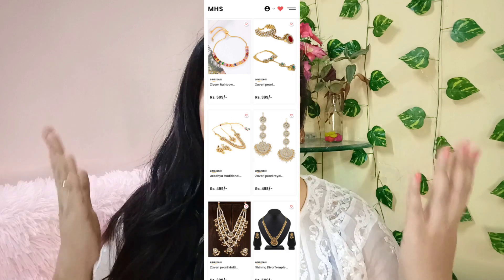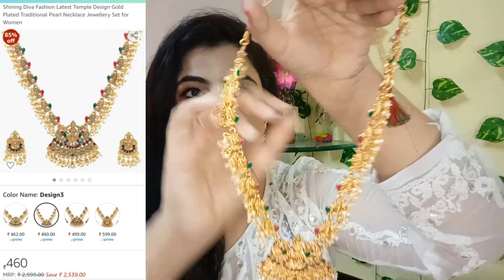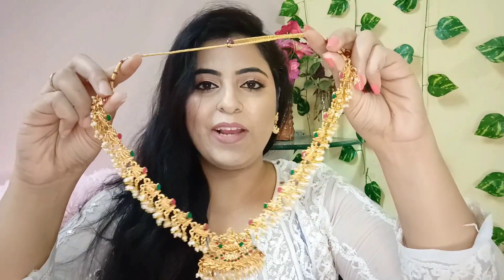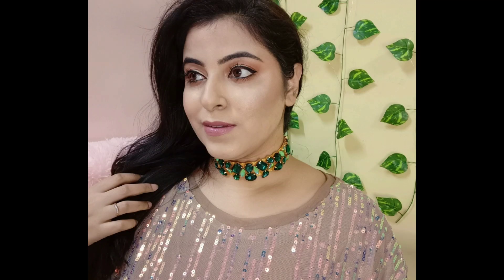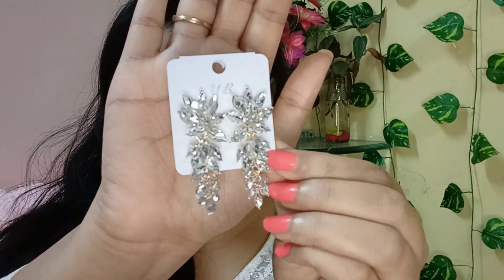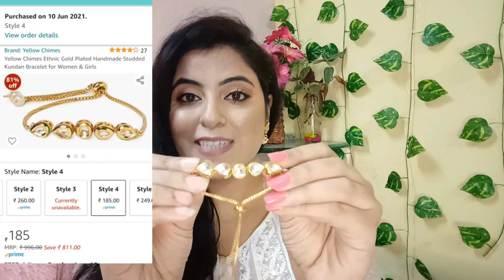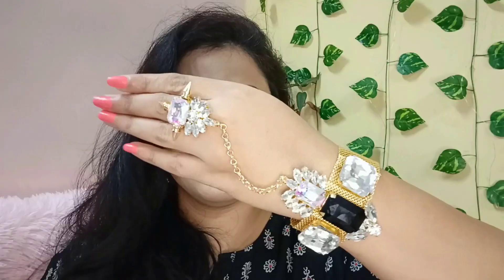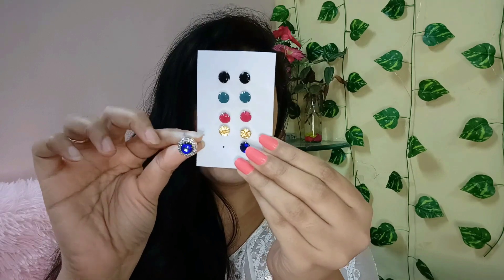💕HUGE AMAZON Jewellery Haul Under Rs500 |Stylish Affordable Necklace Bracelet, Earring studs, choker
Amazon jewellery Haul / Bracelets/ Chokers/ Necklaces/ Earrings/ oxidize necklace |Under 799 Rs.

The equipments I use to film my videos
Oppo Reno3 pro -- (My Mobile phone)
Boya Mic
Photron Tripod
Tripod Mobile mount/ holder
Monopod Selfie stick
Gorilla Tripod